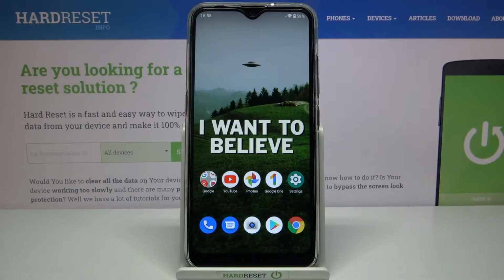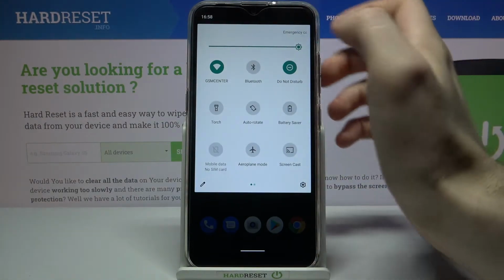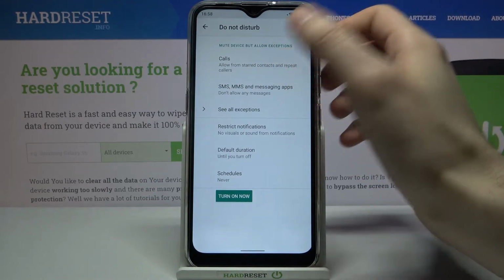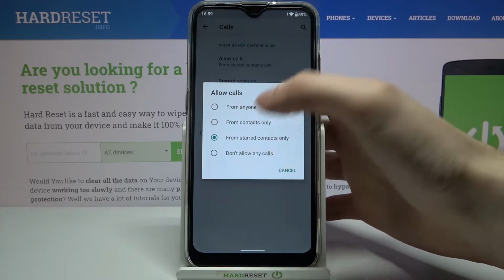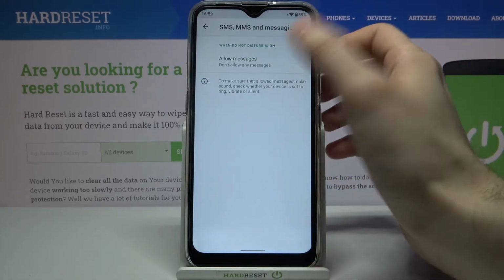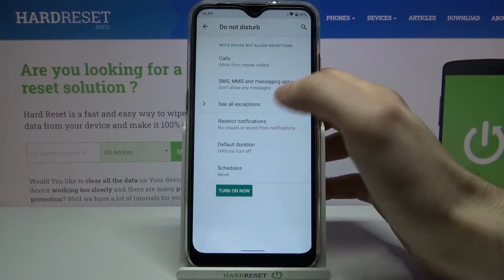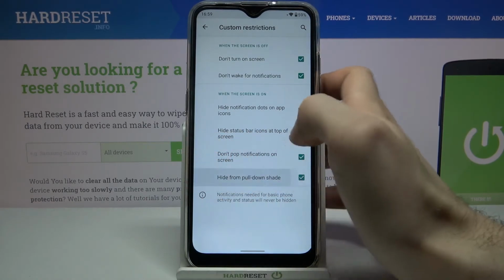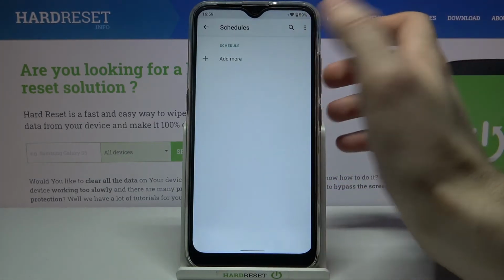How to Enable DND Mode in LG K22 - Do Not Disturb Mode Activation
If you’re wondering how to make your LG K22 completely silent, there here we are coming with help! In this tutorial we’d like to share with you how easily you can find do not disturb mode and how to manage it. You’ll be able not only turn it on or off but also customize it. This mode will limit all sounds and vibrations, so your device will be completely silent but you still be able to receive all notification, messages or incoming calls. So let’s follow all shown steps and successfully enable do not disturb mode.

How to activate do not disturb in LG K22? How to set up do not disturb in LG K22? How to configure do not disturb in LG K22? How to switch on do not disturb in LG K22? How to customize do not disturb in LG K22? How to change do not disturb settings in LG K22?